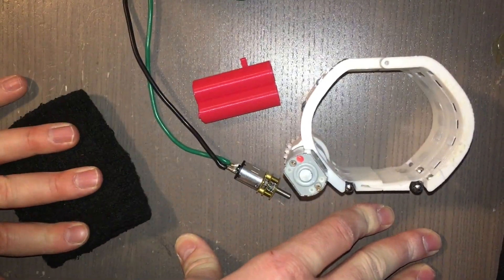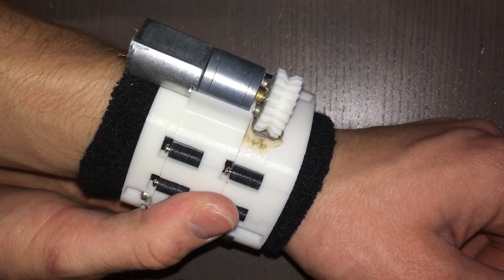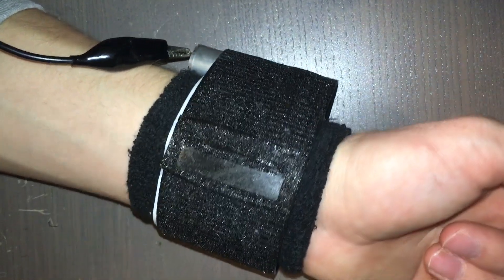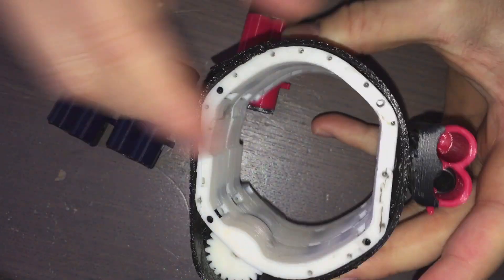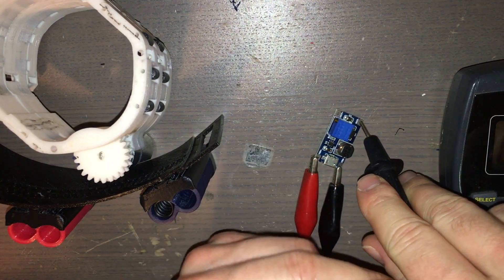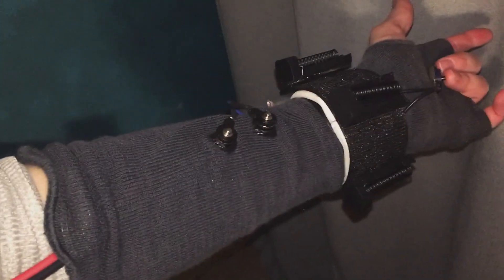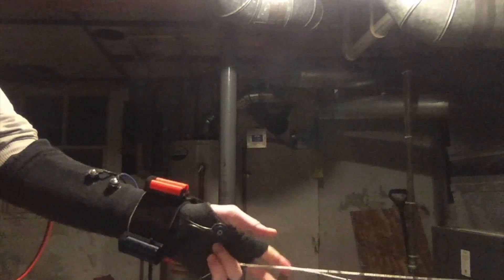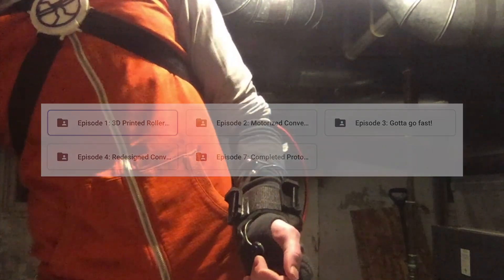Episode 7: Rotary Web Shooter Prototype | Research & Development